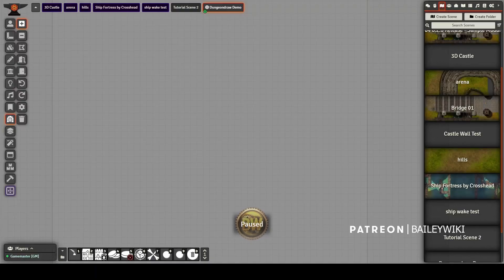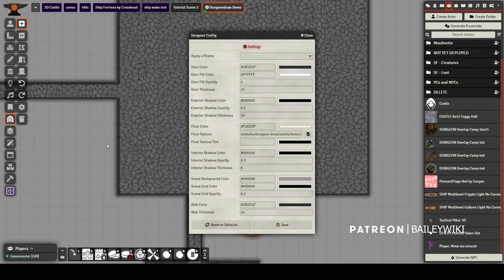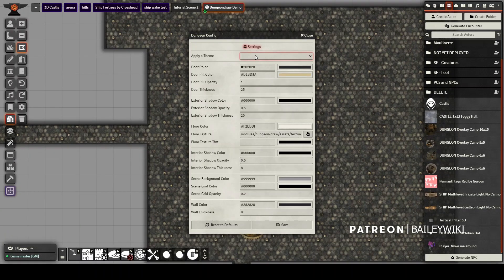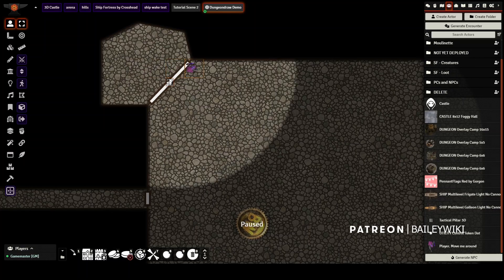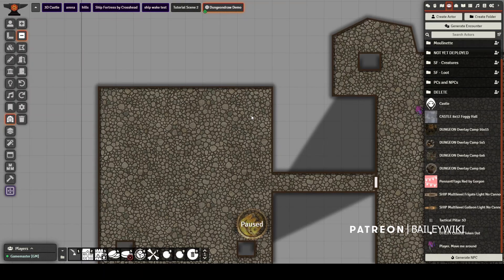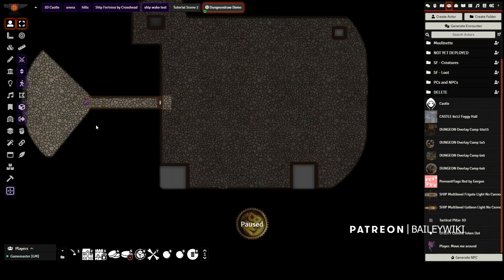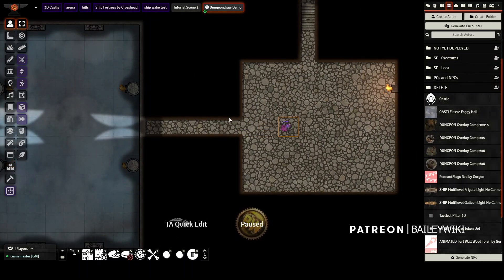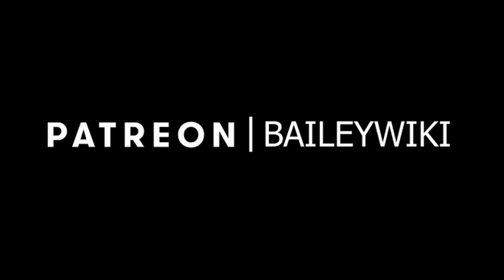Foundry VTT Module Tutorial: Dungeon Draw. Drawing Dungeons Directly Inside Foundry!!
Get ready for a new tool to dramatically speed up your game prep. Dungeon Draw module, developed by mcglintlock on Discord, delivers on the promise with a simple but very satisfying experience. Drawing dungeons couldn't be more simple, but don't miss the power underneath!

00:00 Intro to Dungeon Draw
01:45 Changing Themes
02:08 Polygon Tool
02:47 Using Custom Textures
03:24 Other Available Textures and Color Changes
04:30 Door Tool
05:30 Negative/Deletion Tool (Pillars!)
06:35 Changing Defaults
07:13 Adding Lights, Prefabs and Tiles
08:29 Going 3D!! and Adding Wall Textures
10:27 Add Tiles/Decor
11:39 Adding Modular Rooms!!
12:55 Closing Thoughts and Upcoming Features